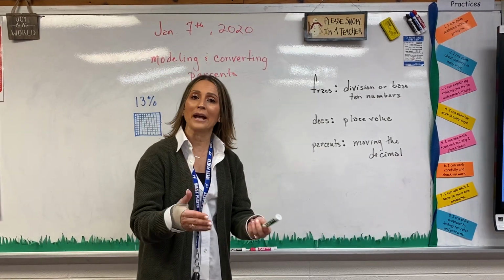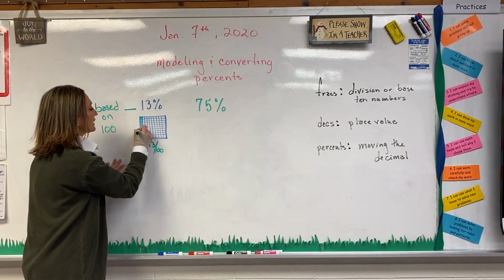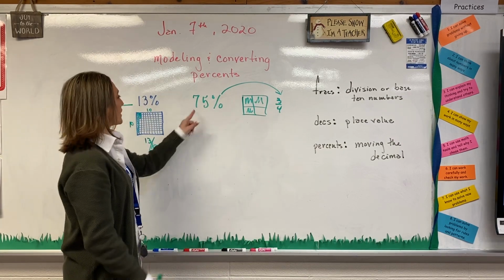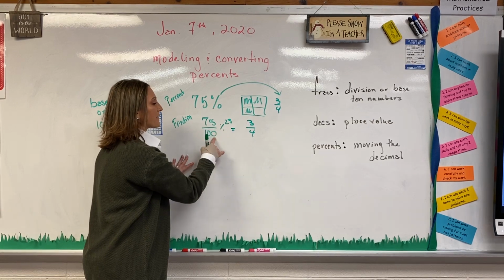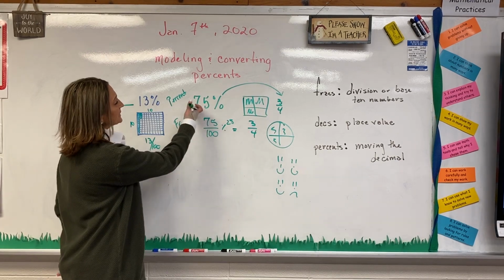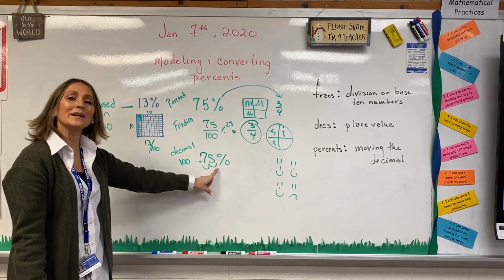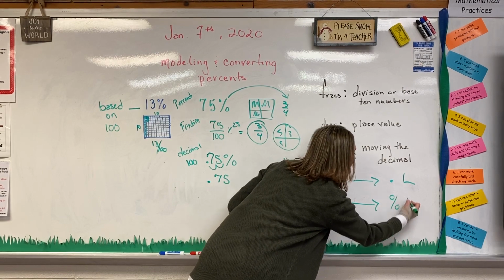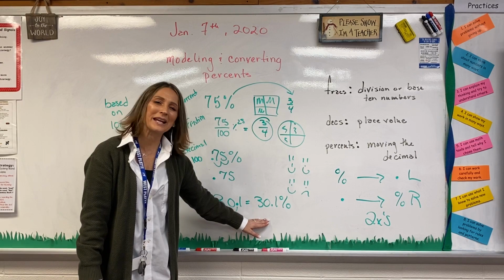Modeling & Converting Percents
Welcome back from Winter Break! In today's video, Ms. P reviews how to model and convert percents to decimals and fractions.